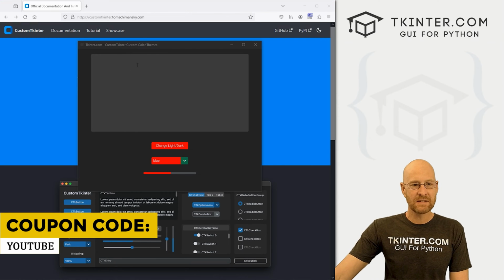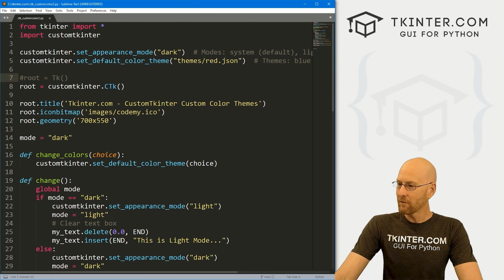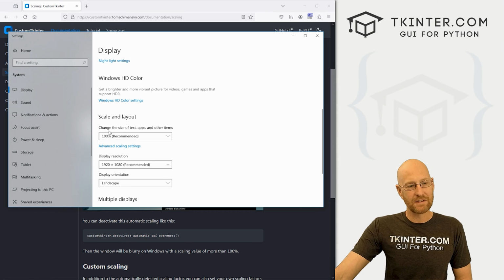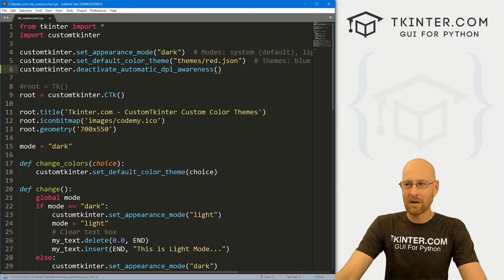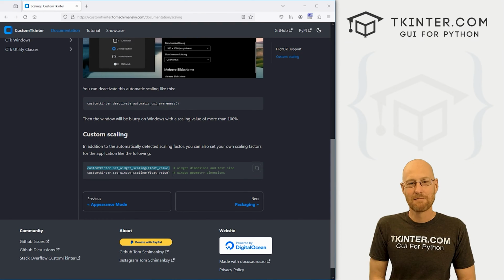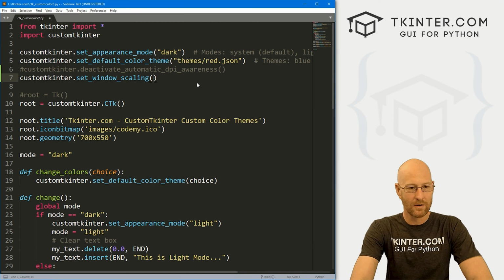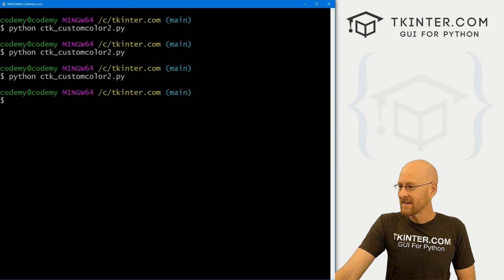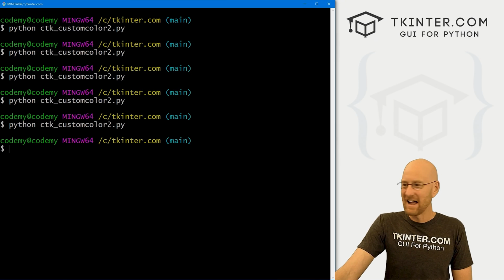High Definition App Scaling - Tkinter CustomTkinter 21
In this video we'll talk about high definition scaling for apps in CustomTkinter and Python.

What happens to your app if your user has different monitor display settings?  What if they have scaling turned on?

Scaling apps in CustomTkinter is super easy and done automatically.

I'll show you how to turn it off, or over-ride the scaling in any way you choose.

Timecodes

0:00​​ - Introduction
1:34 - Check The Documentation
3:01 - Turn Off HighDPI Scaling
4:08 - OverRide Scaling For App
5:30 - OverRide Scaling For Widgets
7:02 - Conclusion